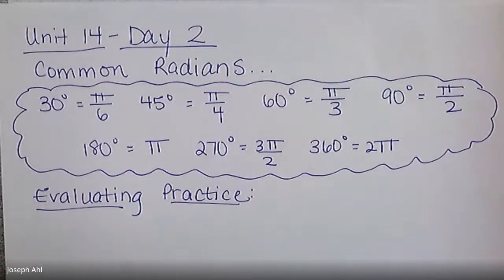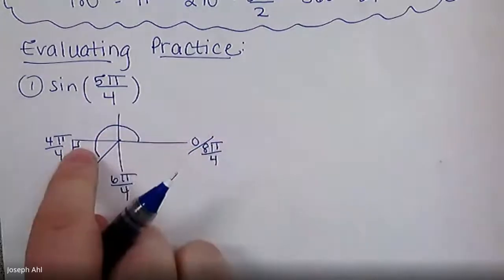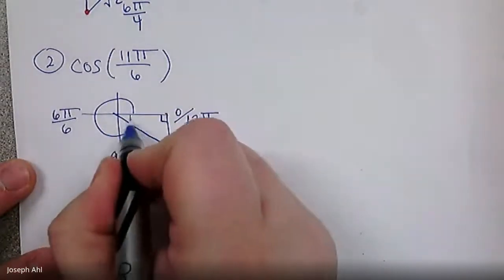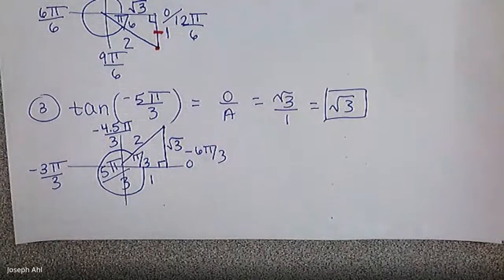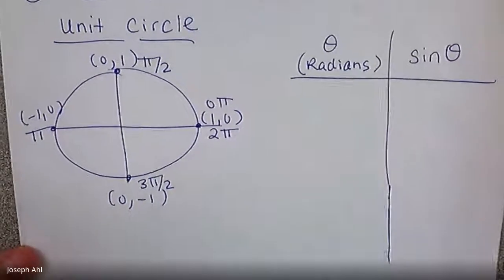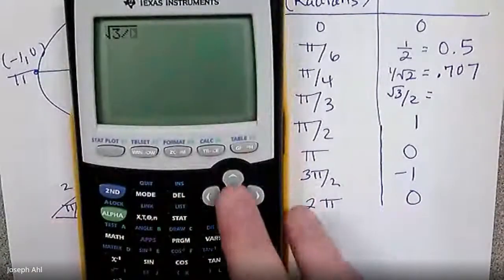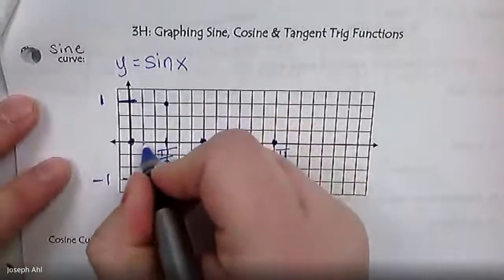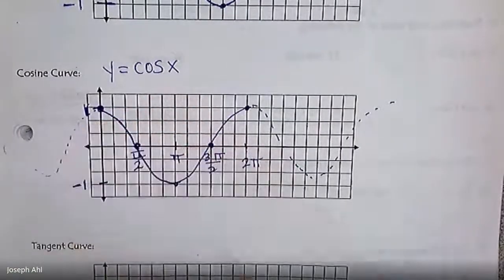Unit 14 - Day 2 (A2H)